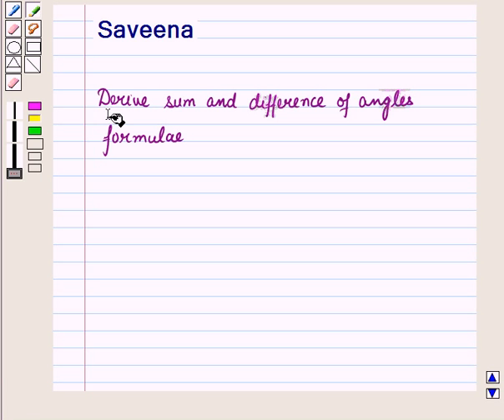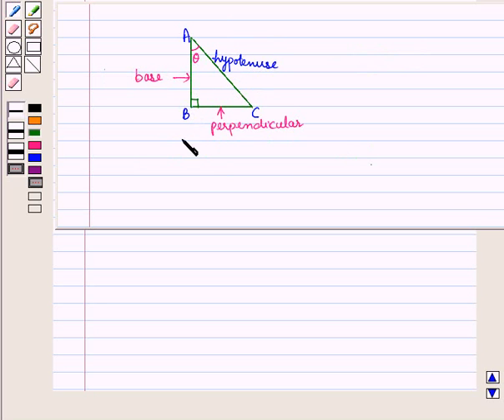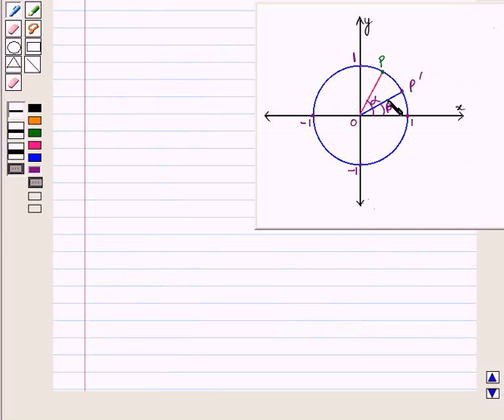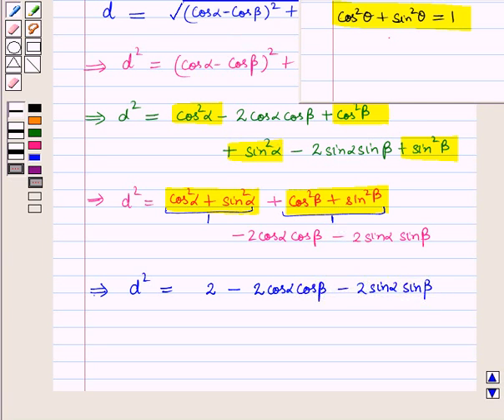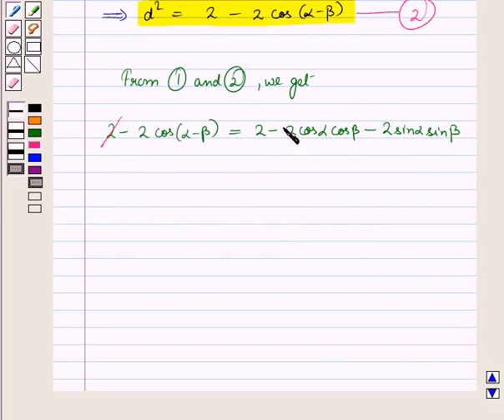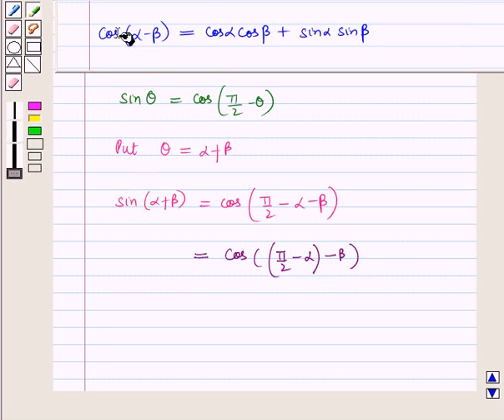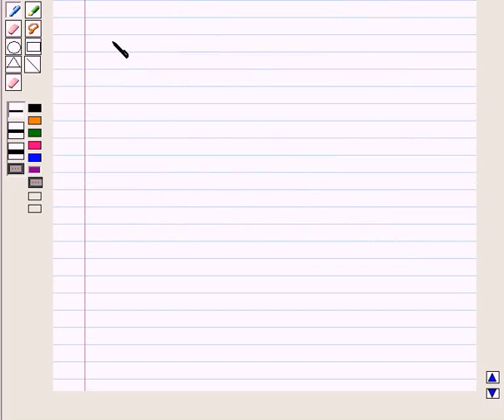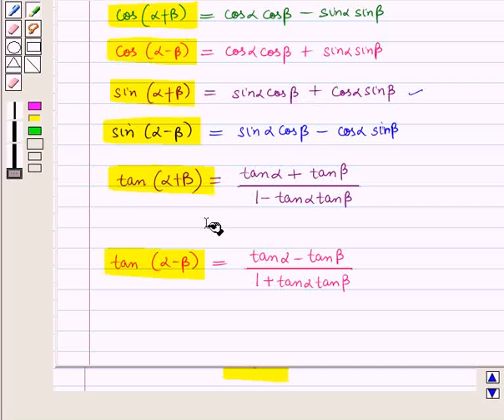Maths 9 CC TRIG FUN KC6